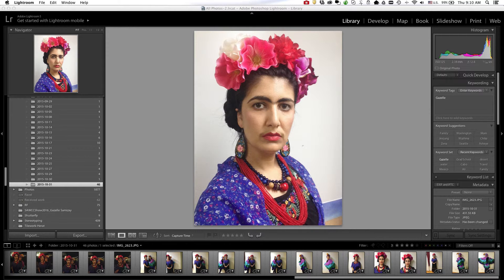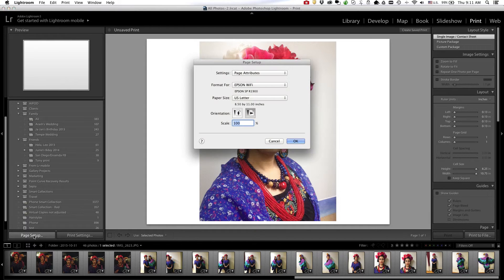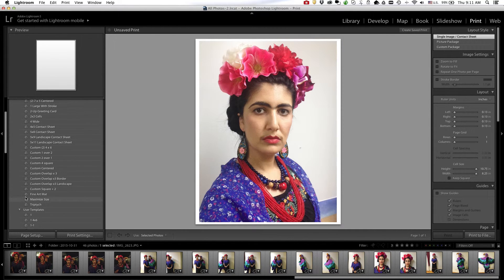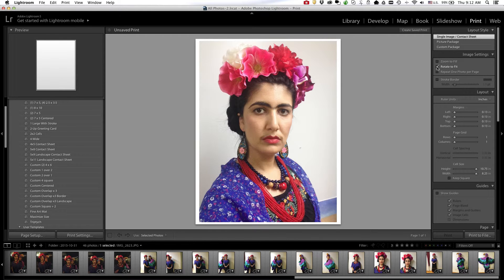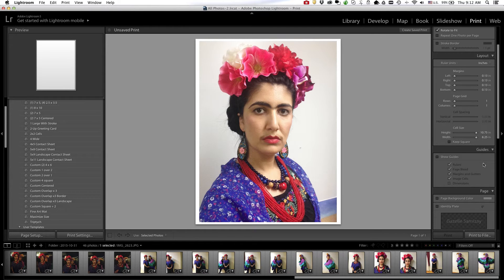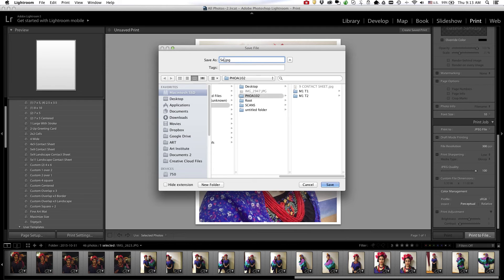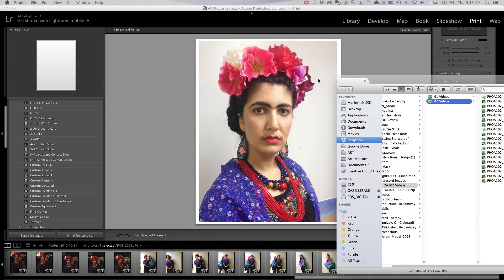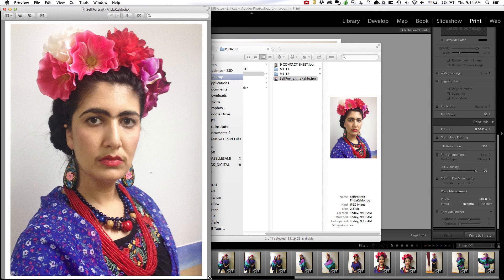How to Create a Proof Sheet in Adobe Lightroom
You will learn how to create a proof sheet, one full size image per page, using Lightroom's Print Module.